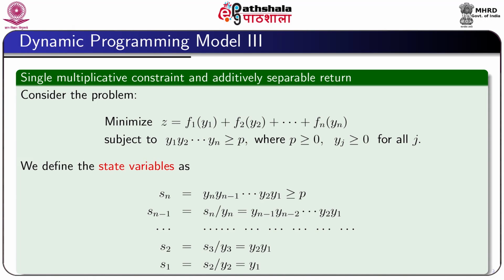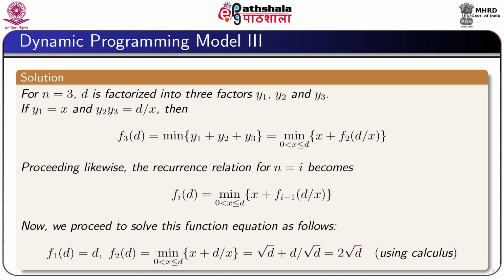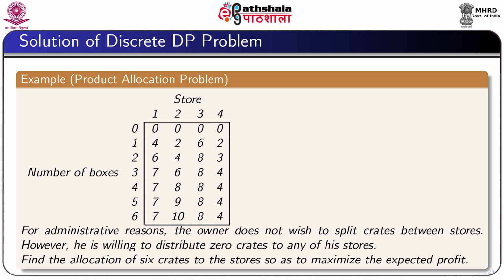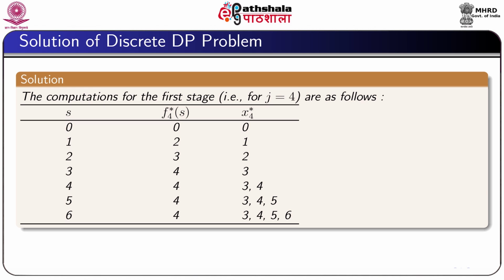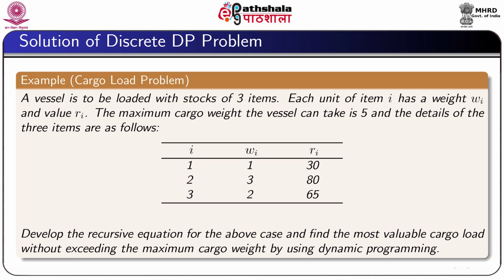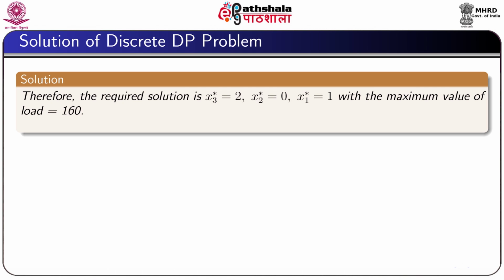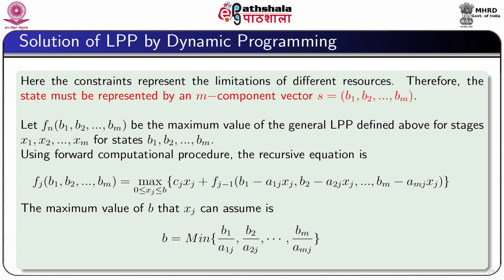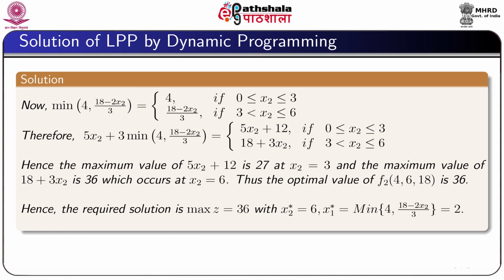Chap 8 Mod 2